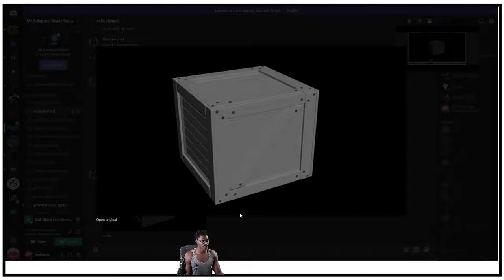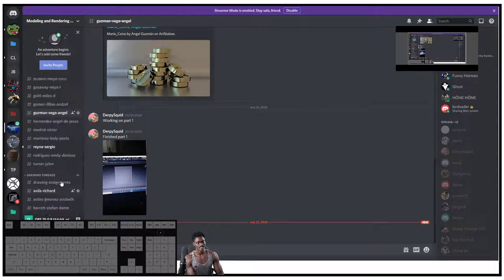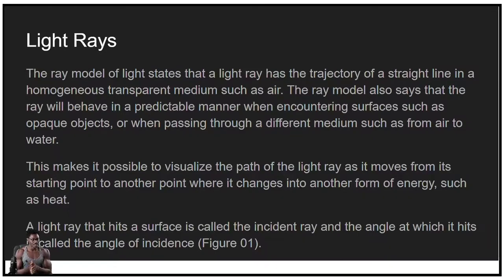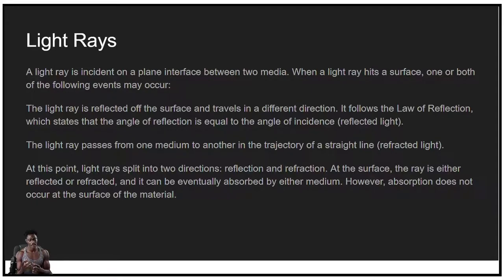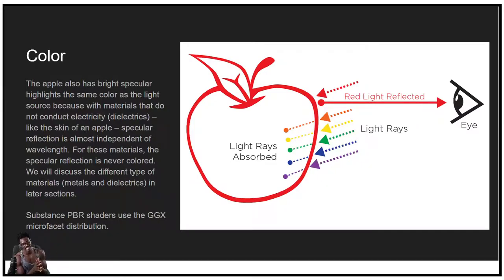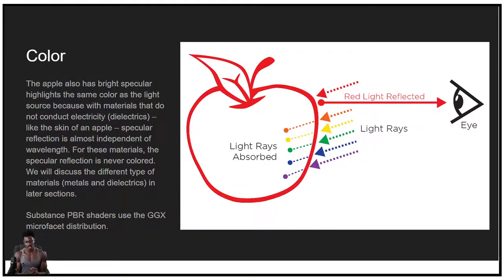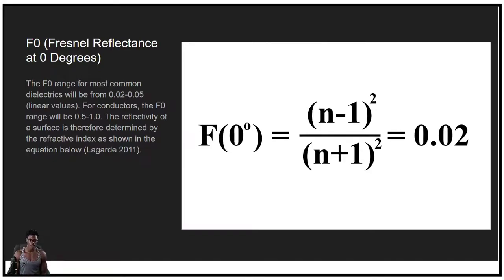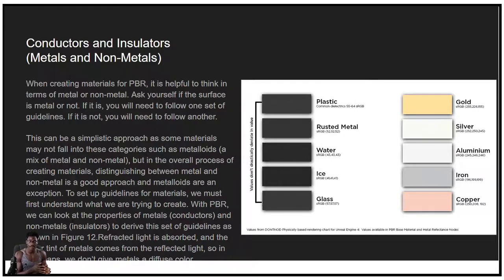PBR Lecture (Alllegorithmic Part 1)